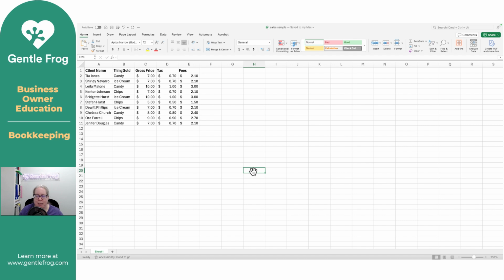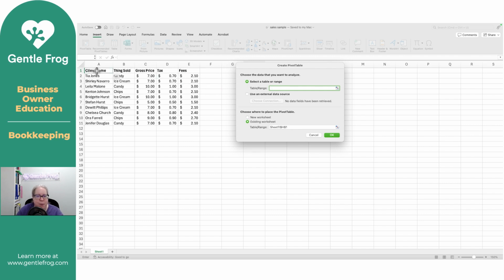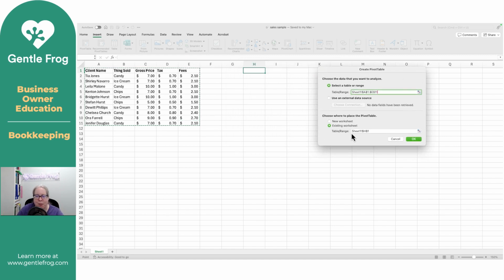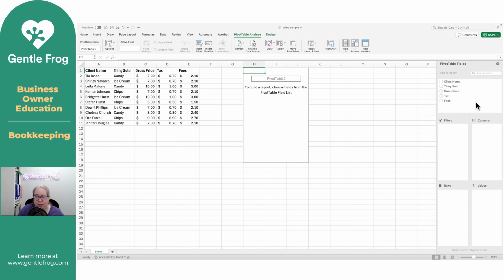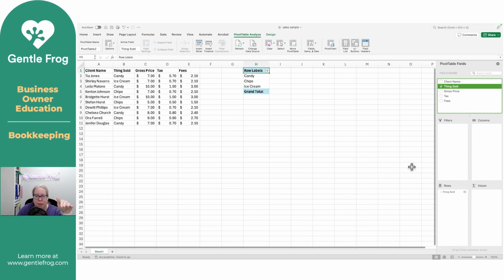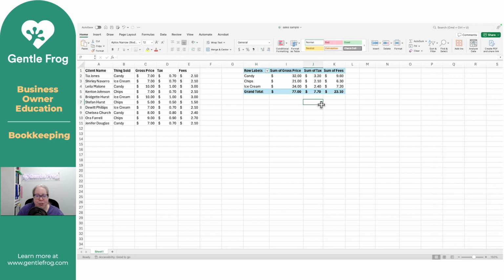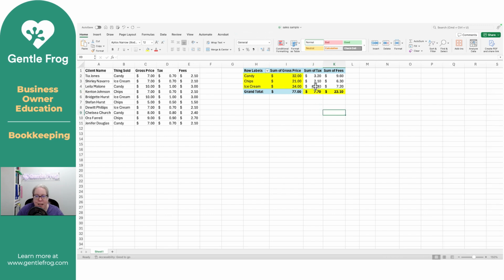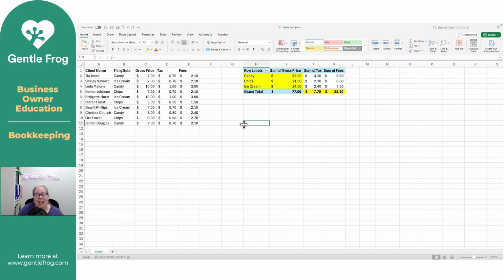How to Create a Pivot Table in Excel: Sales Tracking Example for Bookkeeping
In this video, I walk you through how to create a pivot table in Excel using sales data, perfect for bookkeeping and small business tracking.

You'll see step-by-step how to summarize your data by product, view total amounts, and rearrange information to get exactly the insights you need.

✅ Great for:
* Bookkeepers cleaning up client records
* Small business owners reviewing sales
* Anyone who wants a clearer picture of their income sources

📌 What You’ll Learn:
* How to structure your data for pivot tables
* Creating and customizing a pivot table in Excel

Whether you're managing your own books or supporting others, learning how to use pivot tables is a valuable skill.

Timestamps
00:00 - Intro
00:09 - Use case
00:38 - Create pivot table
02:36 - The pivot table
03:18 - Outro